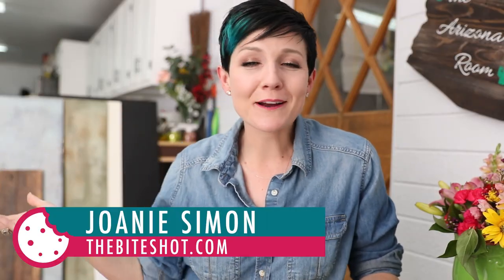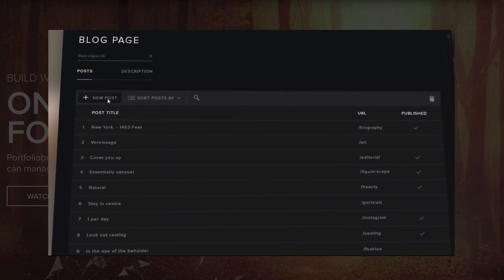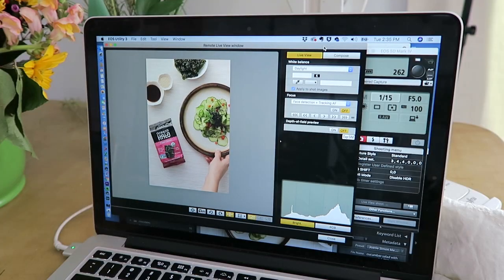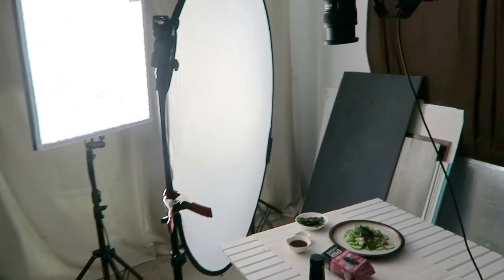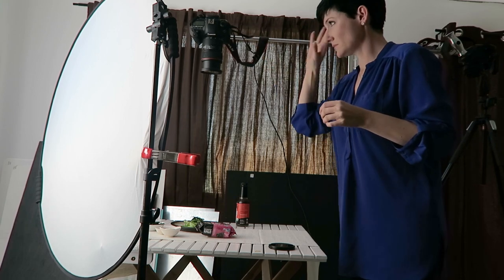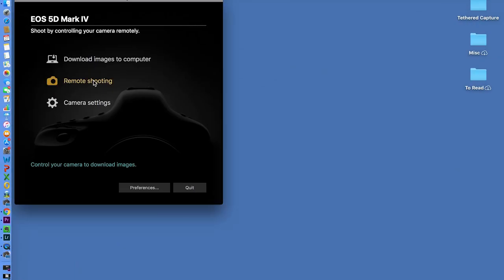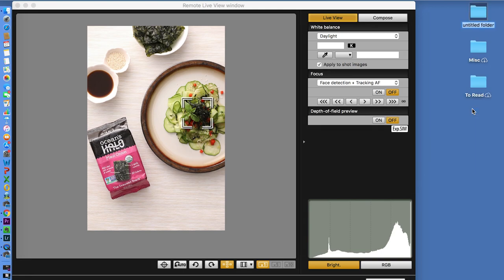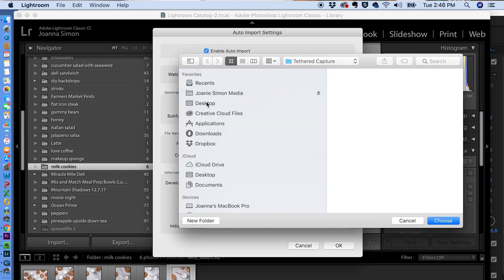Tethering to Canon Cameras for Food Photography